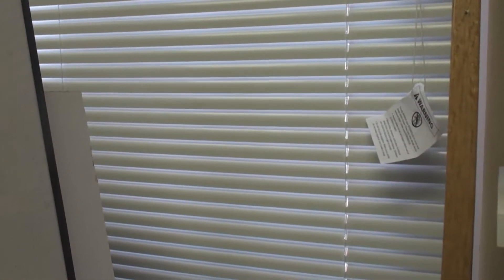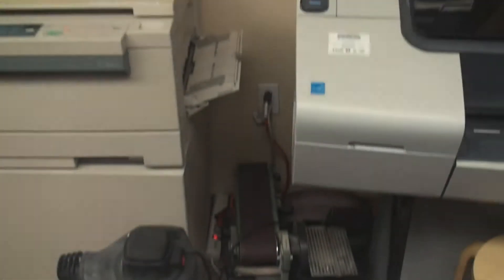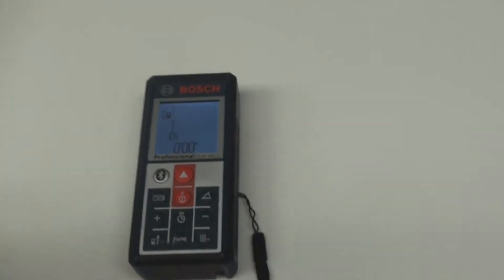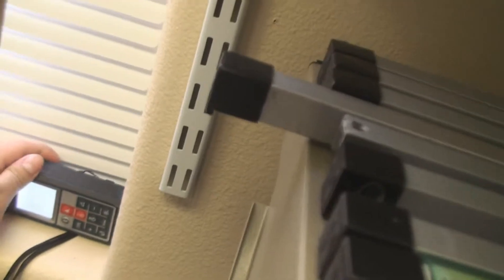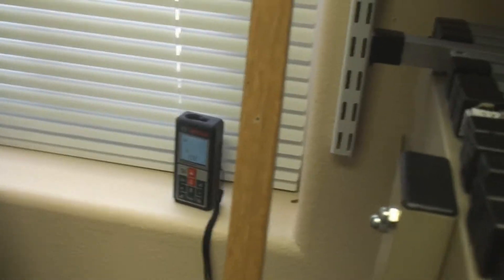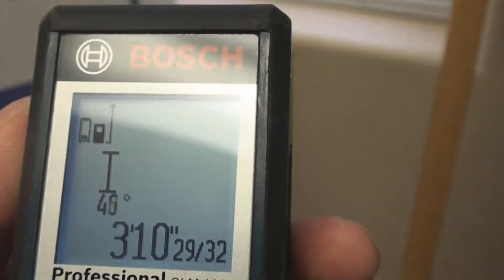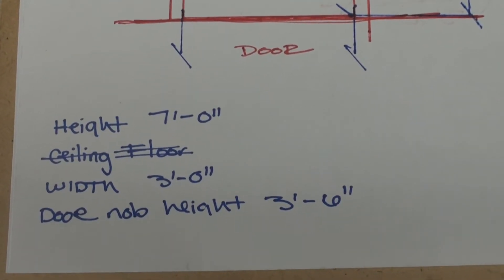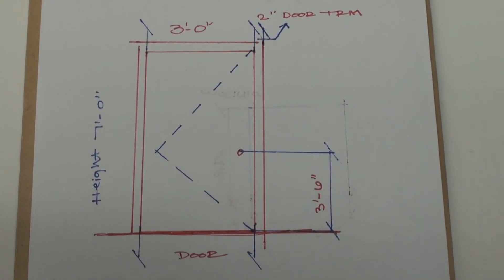Measuring Doors and Windows with a Bosch Laser Measure for tenant improvements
As architects in Las Vegas, we are often measuring up existing commercial tenant spaces that are going to be built out for new businesses. This is the kind of work that this video shows.  A crucial part of that is correctly identifying the location and sizes of doors and windows to verify code compliance. In this video we will show you how to use a Bosch Professional GLM 100 C laser measurement tool to measure windows and doors. Tools like these are very important to Las Vegas architects, and knowing how to use them correctly lead to better work product and clearer construction documents.  Note that the distance fractions are ignored in the video as adding and subtracting fractions is beyond the scope.  also it is worth noting that if you are measuring for very precise items to be constructed such as interior louvered shutters then there is a likelihood that the interior finish around the windows will not be square or precisely perpendicular.  We plan to have a new video eventually to address measuring for close tolerances and out of square conditions.

Use of the ideas shown are done at your own risk. Watching a video or buying cadd software is no substitute for a licensed architect. Initial consultations at our office are always free for commercial projects. Please come by to meet us and see our other work.